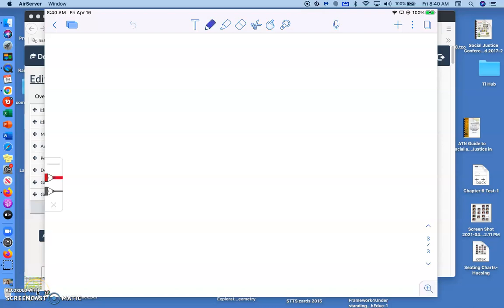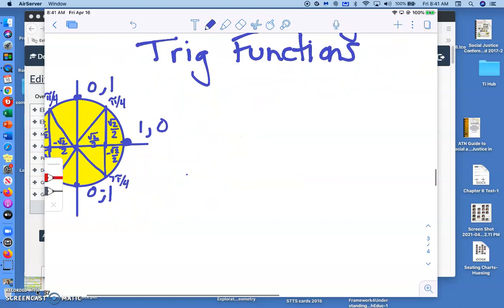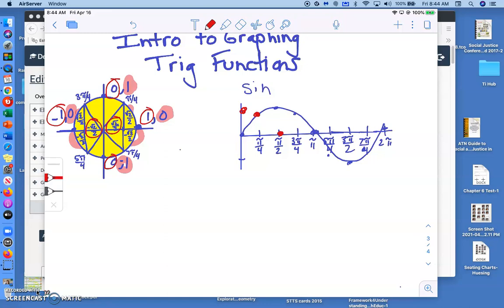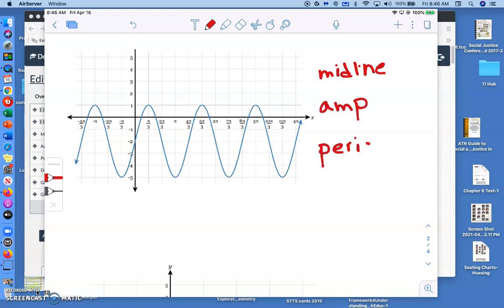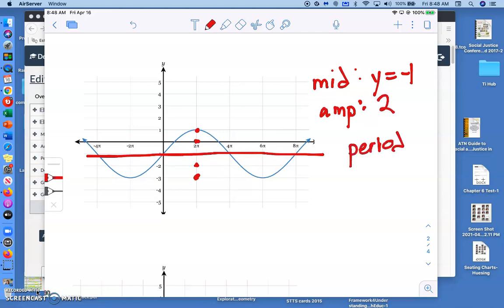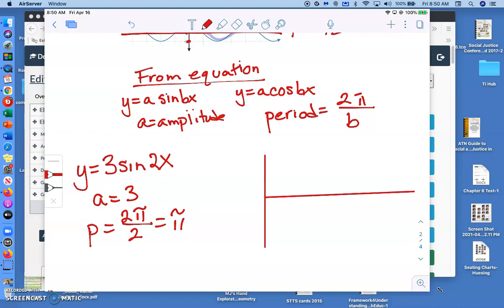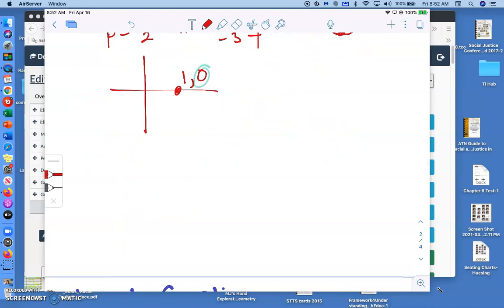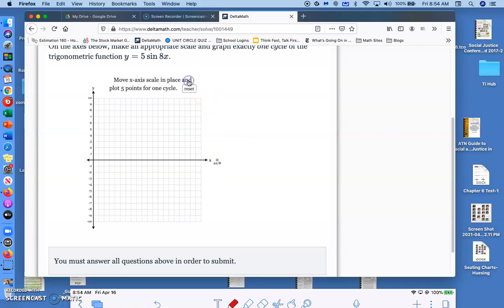Intro to Graphing sin and Cos